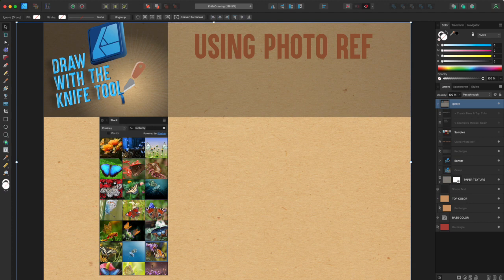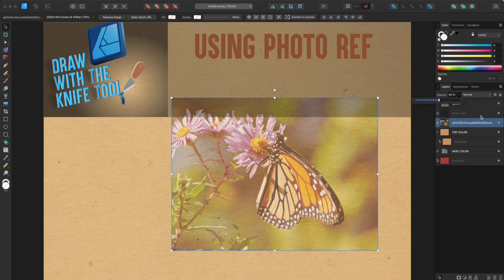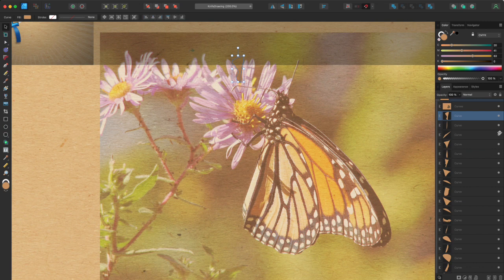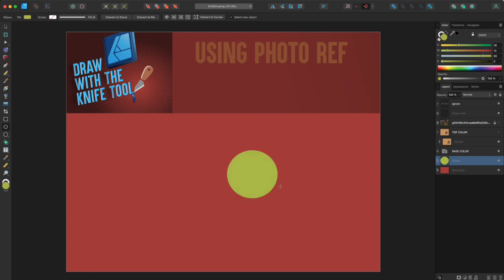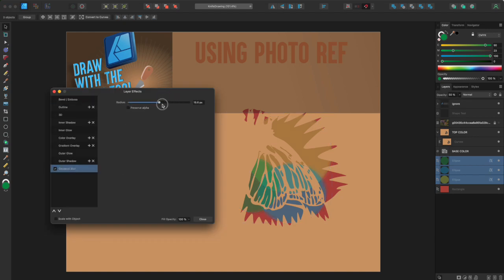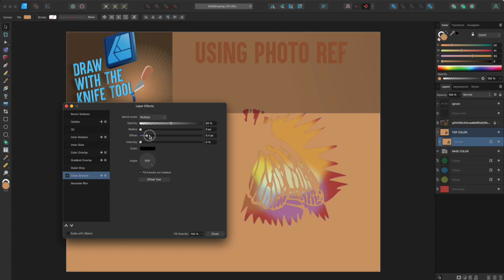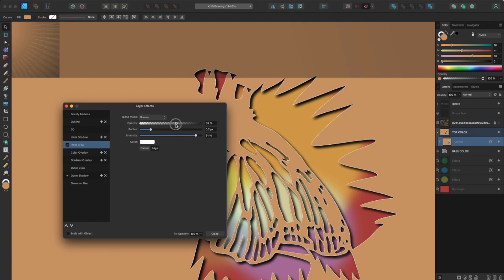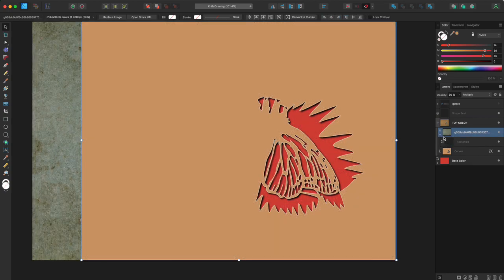Draw with the Knife in Affinity Designer: Part 2 -Next Level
Creative thinking entails looking at an old thing in a new way. In this series we're exploring Affinity Designer's Knife Tool as an organic creative tool instead of an auxiliary tool. Here in part two we look at creating color interest, applying texture to imitate the look of paper cutting, and experimenting with Layer FX.